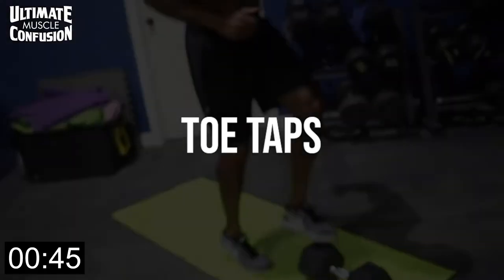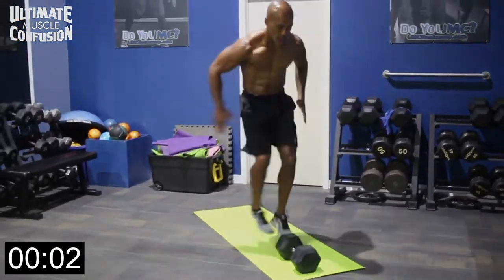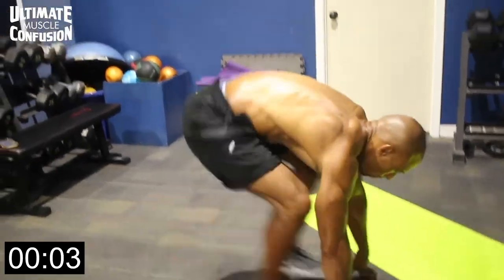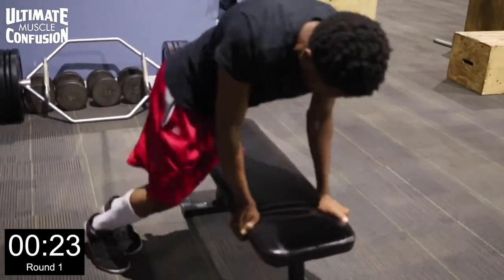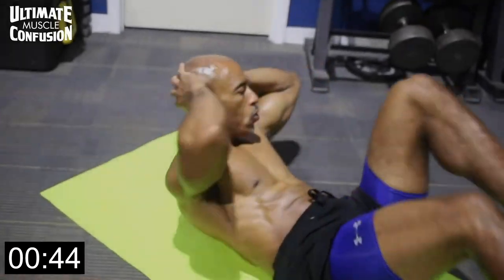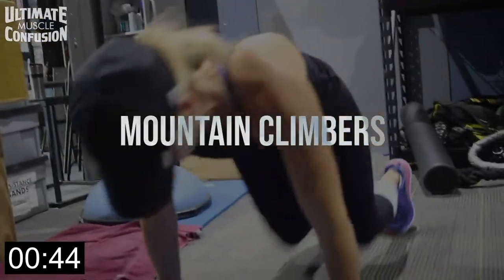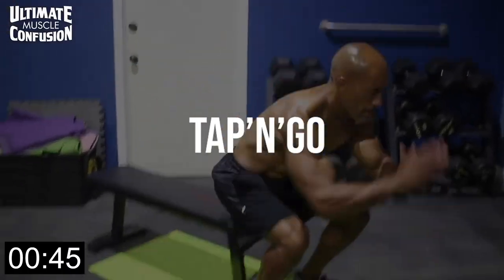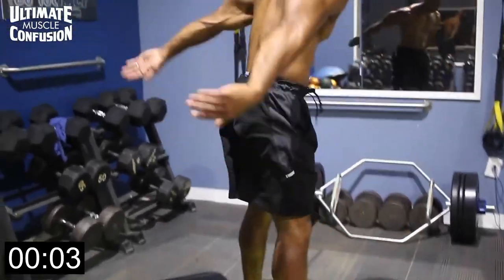Home Ab Workout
HOT COCO

✅ TOE TAPS
✅ BURPEES
✅ BENCH HOPS
✅ BICYCLES
✅ MOUTAIN CLIMBERS
✅ TAP N GO